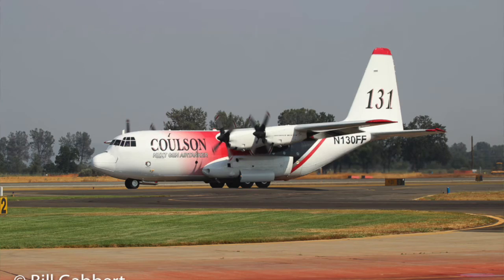Interview with Wayne Coulson about their firefighting air tankers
This is an interview with Wayne Coulson, CEO of the Coulson Group. The company operates two C-130 firefighting air tankers. Mr. Coulson talked about the use of gel for direct attack on fires, and how in some cases the local fire managers in Australia prefer that rather than long term fire retardant. He also discussed the plans for the company to add more aircraft to their fleet.